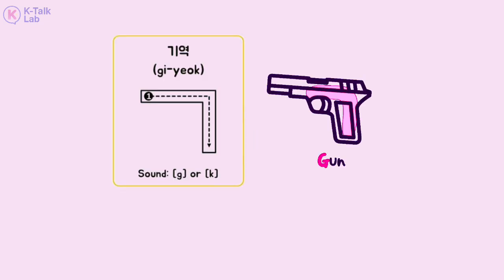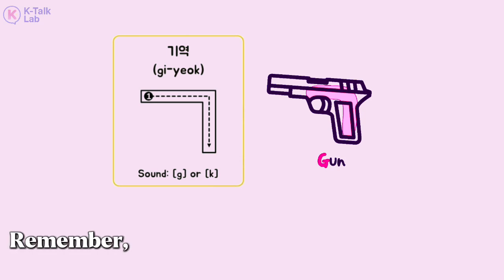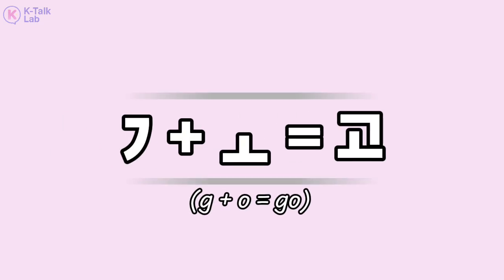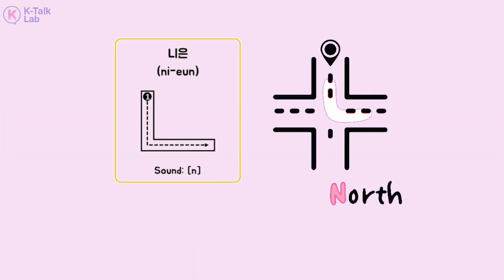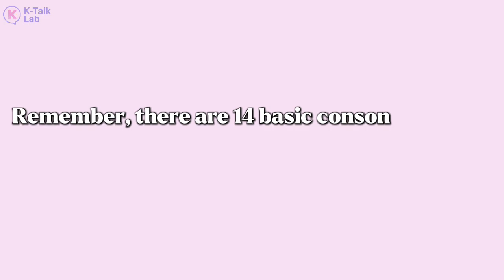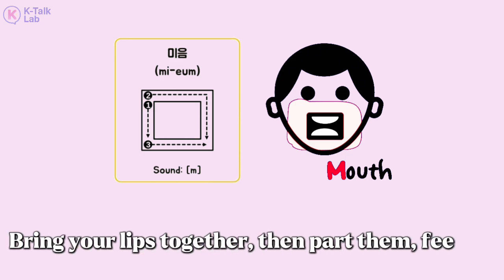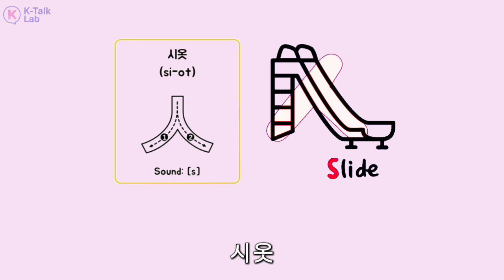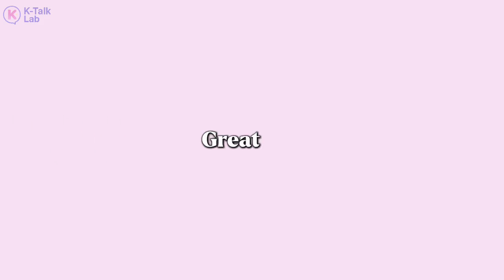Master Your First 4 Consonants in 2 Minutes! | Lesson 2 (Beginner Hangeul Guide)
Ready to start reading Korean?

This quick, beginner-friendly lesson introduces you to the first four essential Korean consonants: 기역 (gi-yeok), 니은 (ni-eun), 미음 (mi-eum), and 시옷 (si-ot)!

Learn their names, sounds, and how to combine them with vowels to form basic words like "tree" (나무), "meat" (고기), and "singer" (가수).

We'll cover pronunciation tips, writing rules, and even common pitfalls. Perfect for absolute beginners eager to kickstart their Hangeul journey.